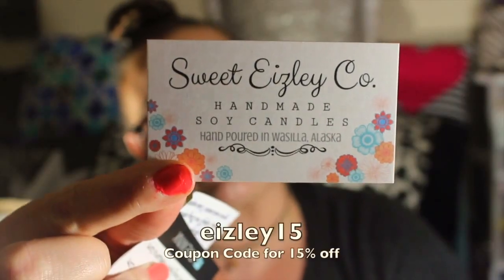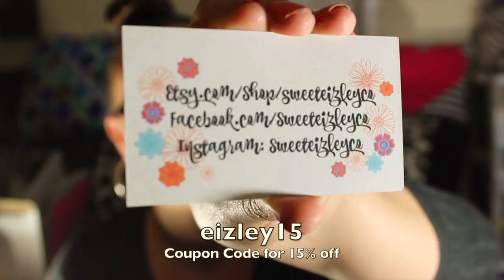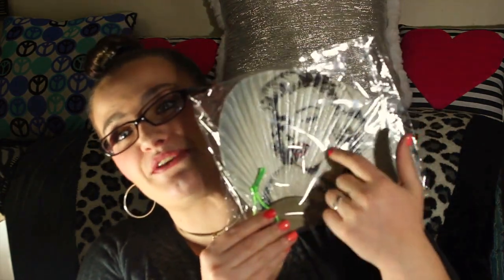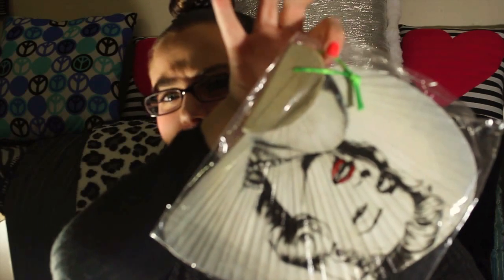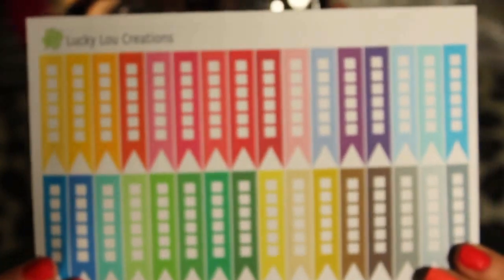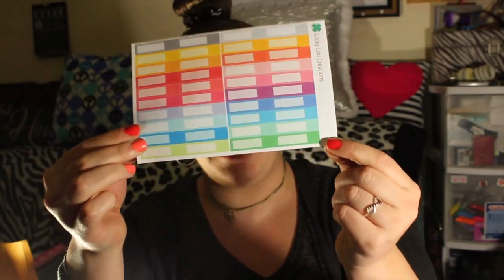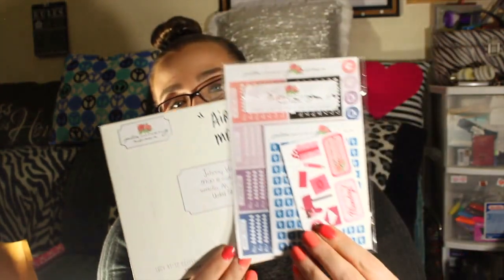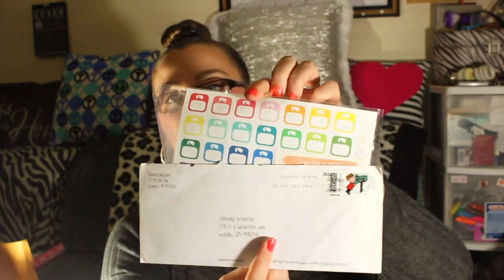HUGE ETSY HAUL Lots of PLANNER GOODIES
CLICK FOR MORE FUN

I LOVE LOVE LOVE YOU ALL!!!

♡ABOUT ME:
Hey guys!! Thanks for checking out my Youtube channel :) Im Jahnay from naynaylovesmakeup. Im 30 years old & from Alaska. I am a stay at home mom to the best loving adorable little girl ever. Im a very hardworking motivated person & Im always looking for new ways to be successful while living a happy fulfilled life & living in the present moment. My main goal is to be the best mom possible & raise my daughter to be a smart, happy, responsible & respectful young woman. My daughter Johnny is my heart & my everything & Im so grateful and I thank God everyday that I have her. :) On my channel you'll find beauty videos about affordable products & sales, home decor & beauty hauls, lifestyle tips & tricks, reviews, swatches, DIYs & so much more. I started my channel because I'm obsessed with all things beauty... and I love YouTube. Hair, makeup, fashion, I love it all and I'm always shopping so I can review new products on my channel.

ETSY STORES MENTIONED:
Soy Candle & melts:
instagram & facebook -sweeteizleyco

Marilyn Monroe Fan

Others not shown that i love:
(amazing custom laptop covers and accessories)

SECRETS:
+ I have hair thats so long its past my butt.
+ I been drinking 2mochas everyday, white chocolate with peanut better and something else each time.
+ I went to Cold Stone Creamery with the kids for surprise.
+ I watched Dead Pool on Sunday it was a double date with my friends.
+ Monday I went to 5th Ave mall to meet PR for lush. good great goodies.
+ I wore a new black dress yesterday... I felt girly n flirty.
+ The next video is a haul video. Again lol
+ My daughter was caught doing an act of kindness & was given a raffle ticket. & WON!